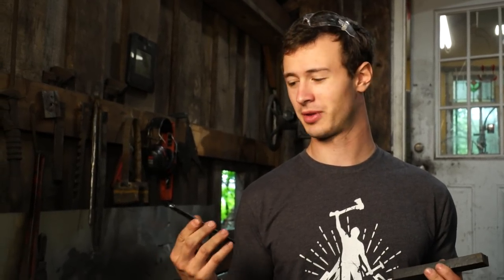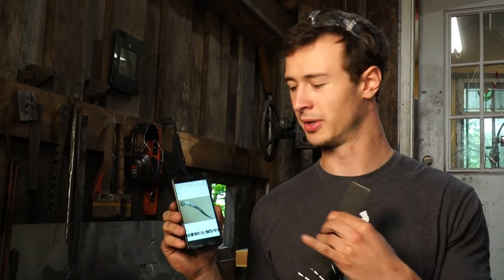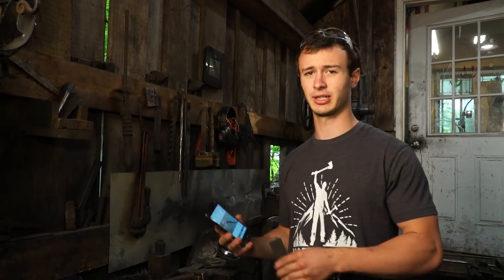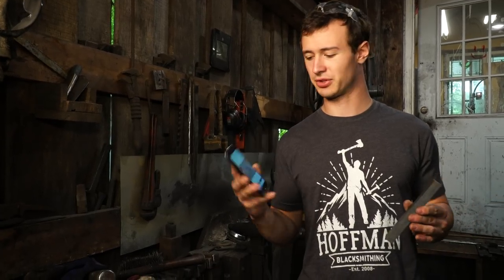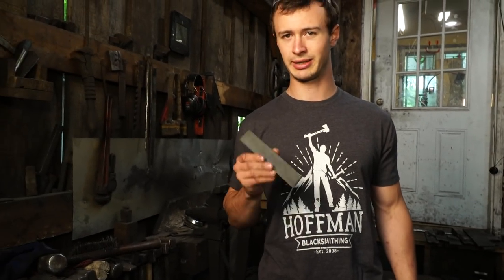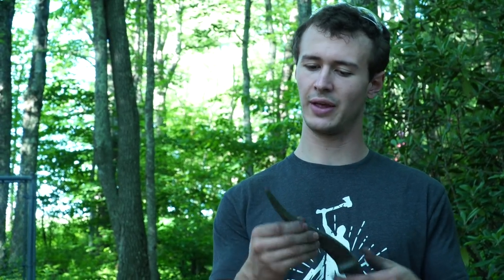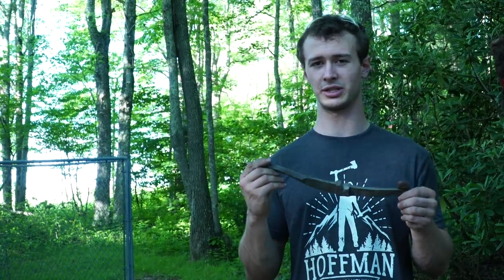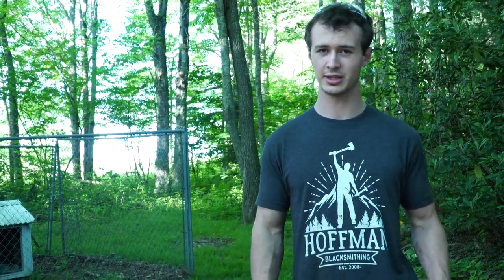DAMASCUS PERSIAN DAGGER BUILD ~ 1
My Book - If you’re looking for a place to start in blacksmithing this is an invaluable resource that was written FOR YOU!

Heavy duty wire brush (for scale/slag)
Spray adhesive (also kills hornets)
THE BEST metal grinding rocks (heavy stock removal)
Blue Dykem
Red Dykem (if you want to be a trend setter)
STRONGEST Epoxy for knife makers
Acid for etching Damascus
JET shop air filtration system
Metal cutting disks